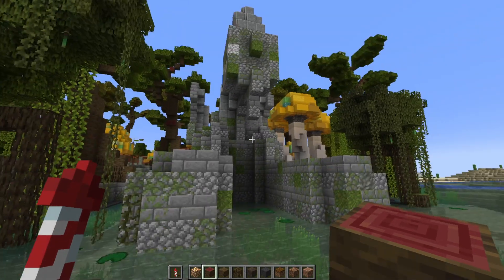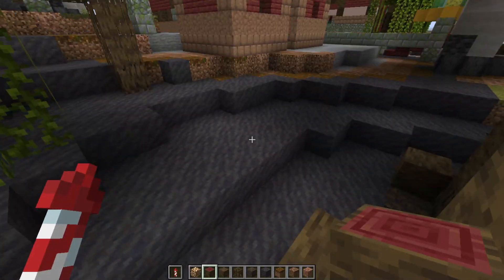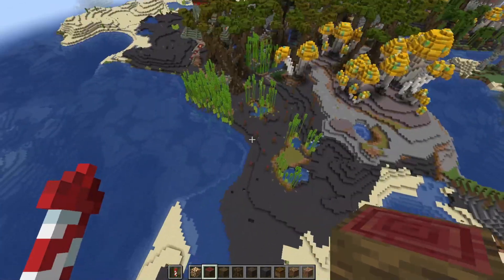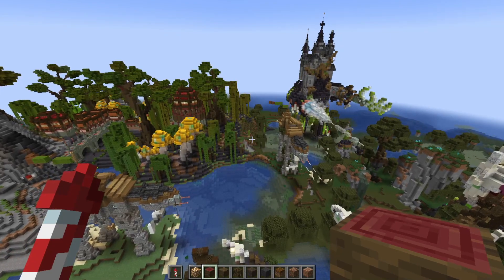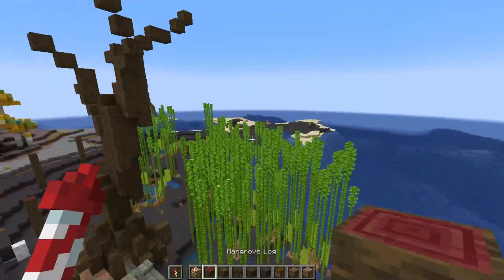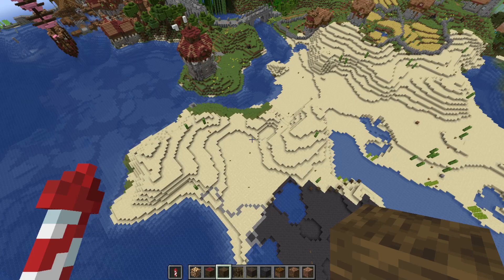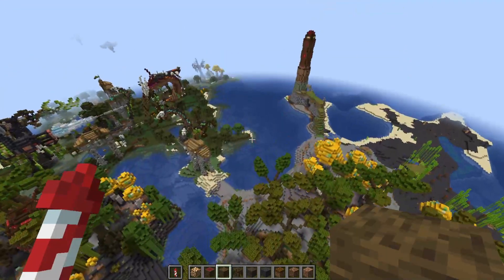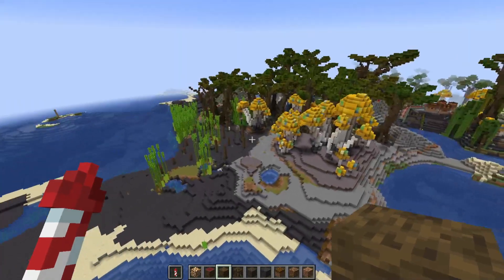Noresor. Week 15&16. Maudel.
Mittenrahm, My Minecraft Empire. A 10-year long project, still in the making.

Ongoing work on Maudel (swampy old wood).

– Currently Streaming Tuesday to Saturday, 6 p.m. EST – 9 p.m. EST. (11 — 2 AM GMT). Times are approximate. Possibly wildly inaccurate.